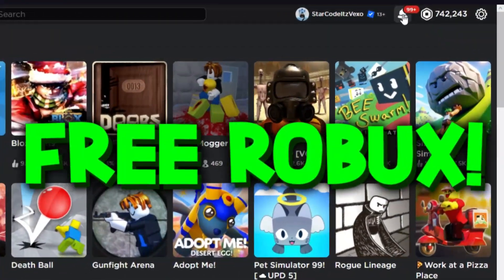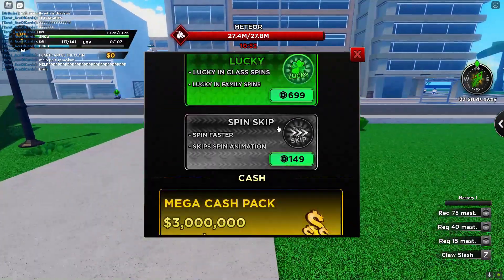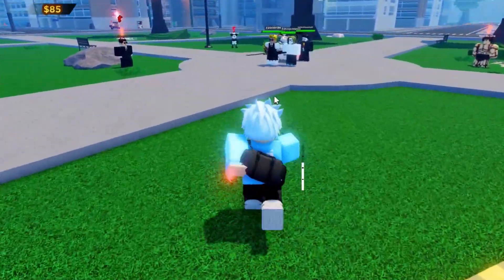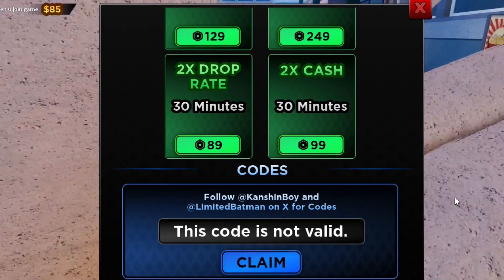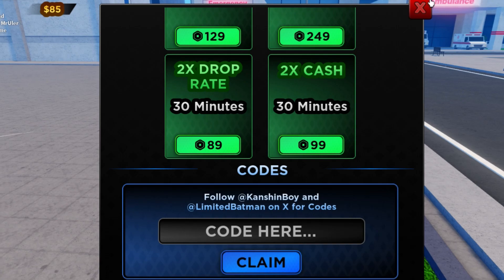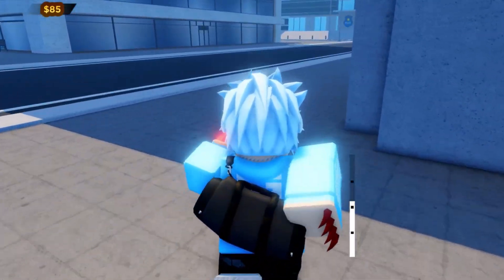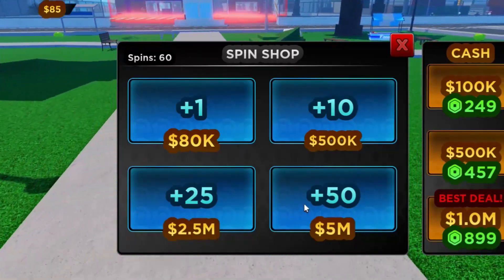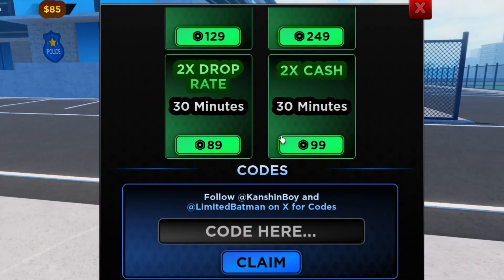*NEW* ALL WORKING CODES FOR ONE PUNCH ULTIMATE CODES! ROBLOX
*NEW* ALL WORKING CODES FOR ONE PUNCH ULTIMATE CODES! ROBLOX I redeemed all the one punch ultimate codes!